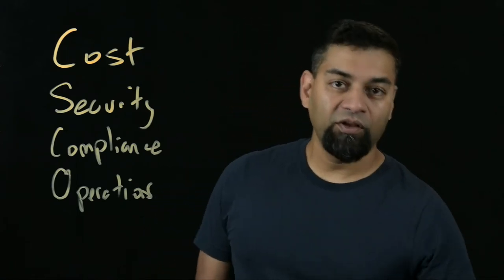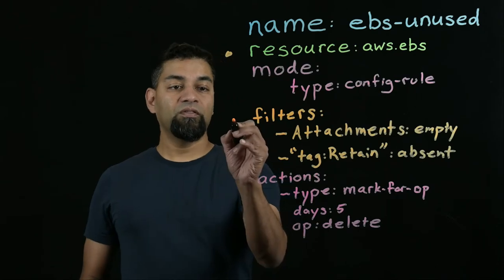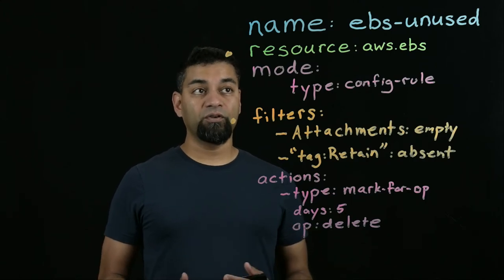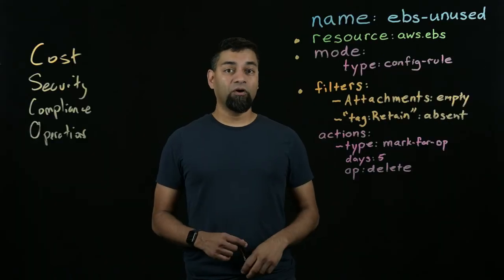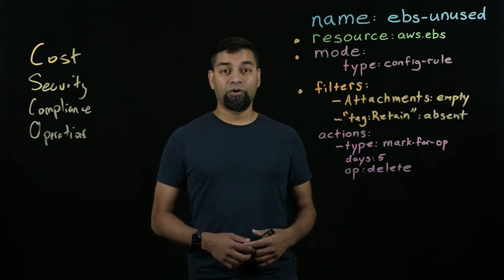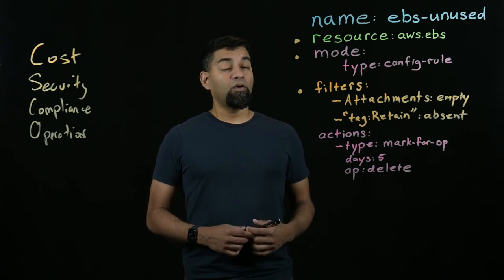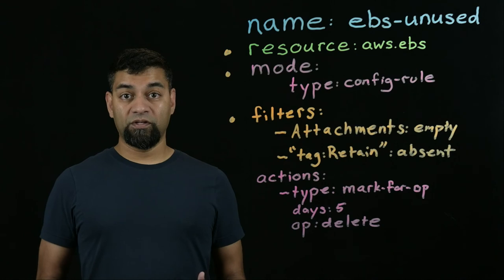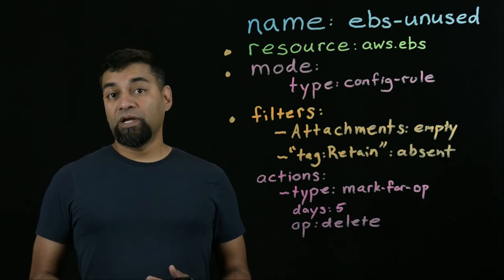Introduction to Cloud Custodian - (Lightboard)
In this video Kapil Thangavelu, creator and lead maintainer of Cloud Custodian provides an overview of the open source project. Kapil covers typical use cases and walks through a sample policy.